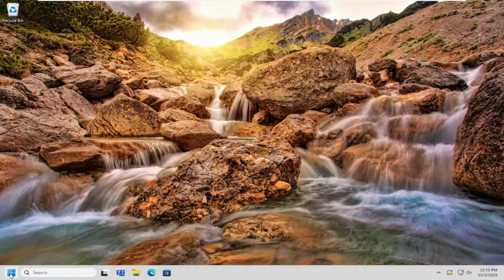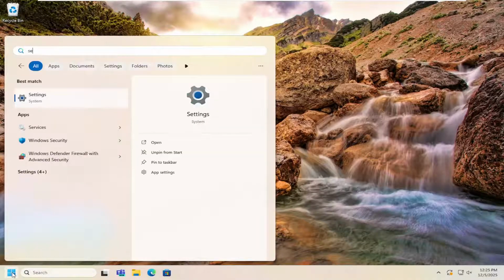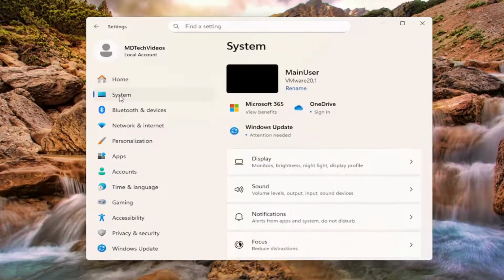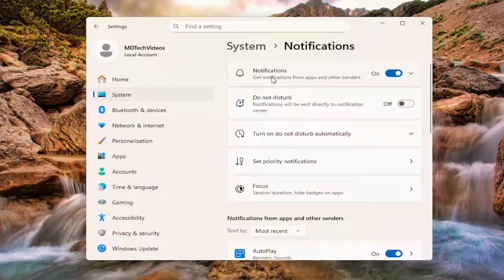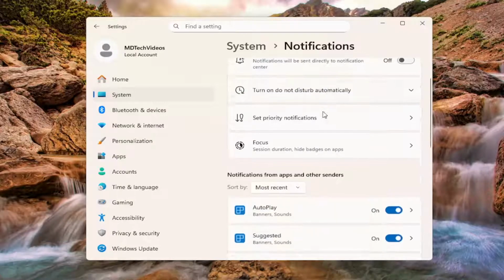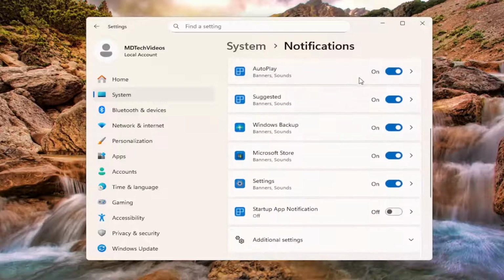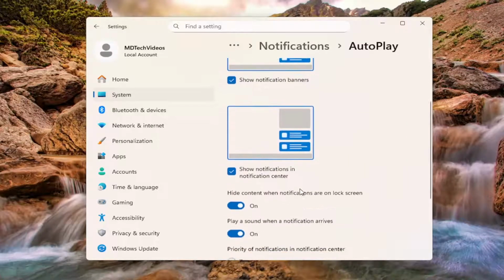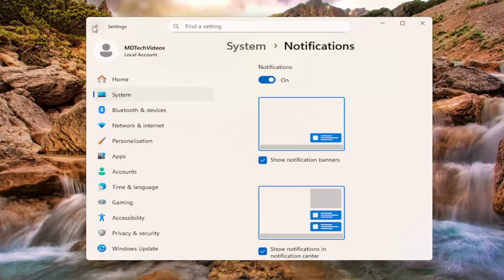How to Enable/Disable Notifications on HP Laptop [Tutorial]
This tutorial explains the value of managing notifications on an HP laptop and how adjusting these settings can support a more focused and organized digital experience. It highlights why users may want better control over alerts coming from apps, system messages, and background tools. The video also discusses how notification behavior can affect productivity, concentration, and screen clarity. It provides viewers with a clear understanding of the topic without walking through specific steps.

Issues addressed in this tutorial:
notifications hp laptop
hp notification settings
windows alerts control
reduce laptop distractions
hp system preferences
manage app notifications
laptop productivity settings
windows focus tools
improve workflow hp
customize notification behavior

In the second part, the tutorial explores real-world situations where adjusting notification preferences can reduce interruptions during tasks such as work, studying, or streaming. It explains how refining these settings can help maintain a cleaner and more streamlined digital environment. The video also emphasizes the importance of aligning alert behaviors with personal routines and productivity goals. By the end, viewers gain a strong understanding of how managing notifications on an HP laptop can enhance daily device use without detailing the exact adjustment process.